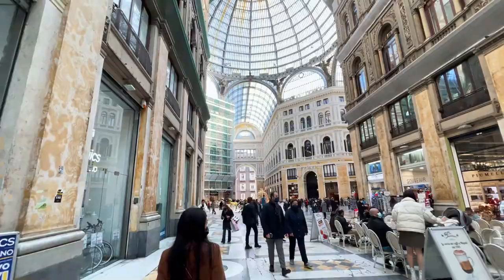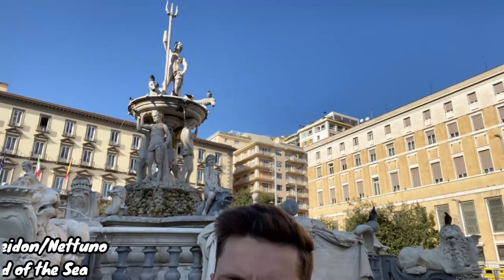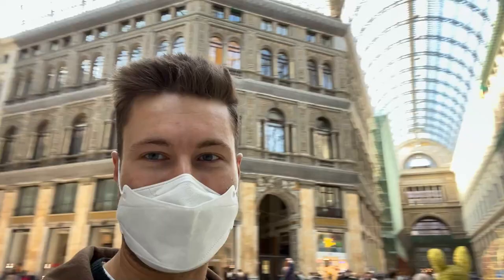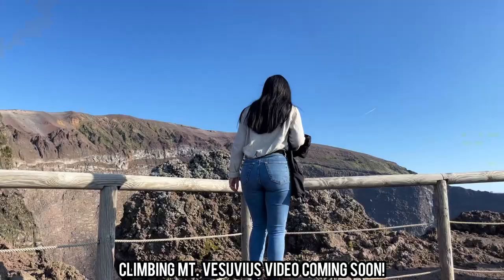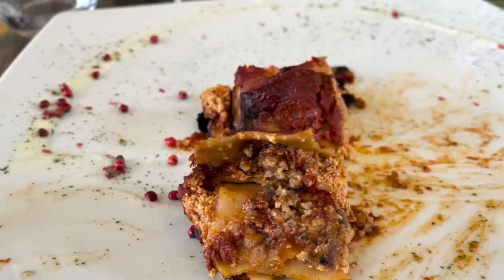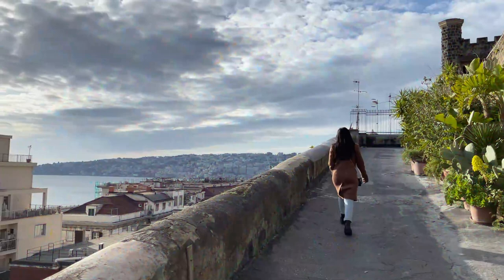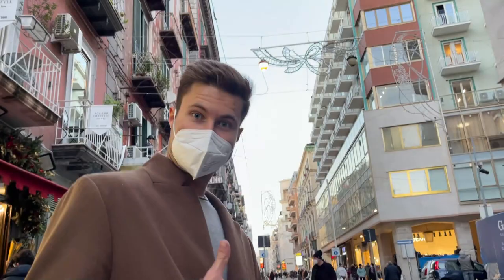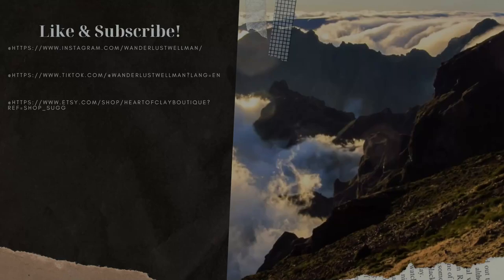Naples, Italy Travel Vlog | Walking Tour of Napoli, Italy 2022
In this Naples, Italy travel vlog, we saw so many amazing things walking around Naples Italy. I started off in the historic district passing by Castel Nuovo, eventually reaching the "Fontana del Nettuno" or "Fountain of Neptune/Poseidon". We then move on to the "Galleria Umberto I", which is an extravagant ornate shopping area. The "Piazza Trieste e Trento" is right nearby with a calm fountain leading to the massive "Piazza del Plebescito" which is the heart of Naples. The "Palazzo Reale di Napoli" or "Royal Palace of Naples" is also located here. From here we walk down the "Lungomare di Napoli" or "Naples Waterfront" while admiring stunning views of "Castel Sant'Elmo" behind and "Mt. Vesuvius" in front of us.

We stopped at the excellent restaurant named "Cavoli Nostri" after for some delicious lasagna, risotto, and tiramisu. Also on the waterfront, we came across the "Castel dell'Ovo", before climbing up the road to view "Pizzofalcone".  The walking tour ends by circling back to the main plaza, then meandering through "Via Toledo" and the "Quartieri Spagnoli", or "Spanish Quarters".